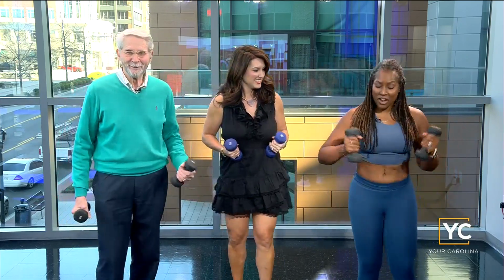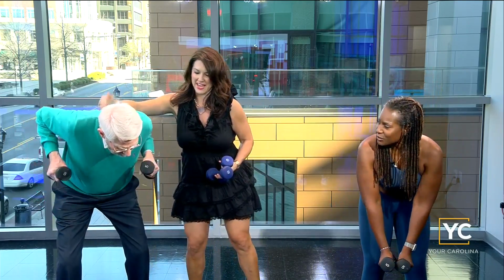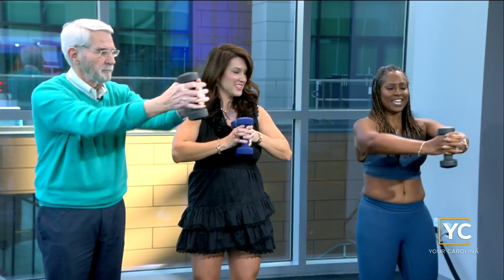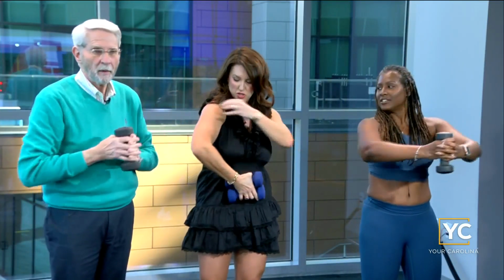Move it Monday - Small Changes Make A Big Difference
It is Move it Monday and we have Elizabeth Colen from Ms. FitOne Lifestyles here to show us how little things can do big things for your health.